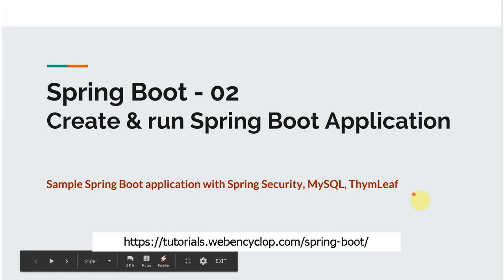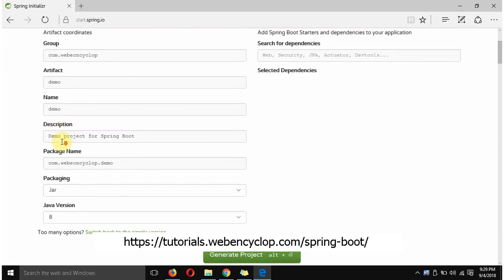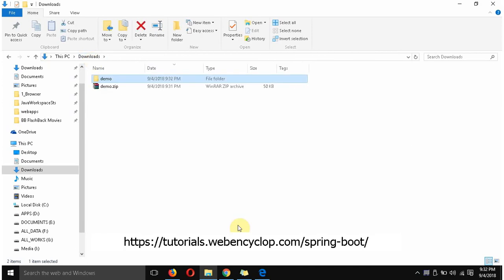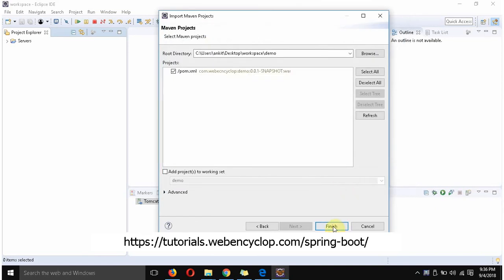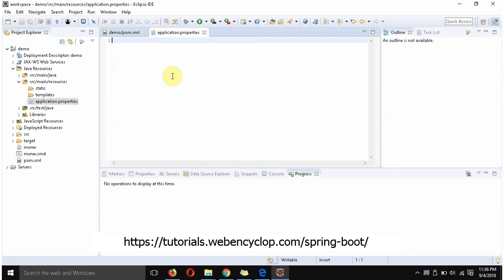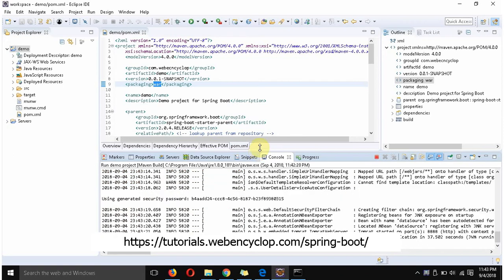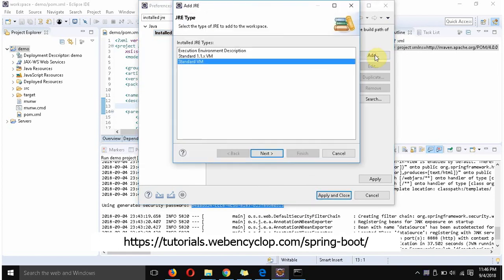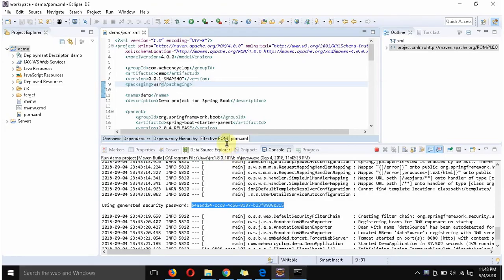02 Create Spring Boot Project - Eclipse Maven - Spring Boot Beginner to Expert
Video 02: Create Spring Boot Project - Eclipse Maven - Spring Boot Beginner to Expert

This course video will demonstrate, how to create a Spring Boot application in Eclipse using Maven.
This tutorial will use spring boot initializr, to create the Spring Boot application.
1. Download the project from spring boot initializr.
2. Import the project into Eclipse using Maven
3. Configure the project
4. Run the project o tomcat
5. Check the output on browser